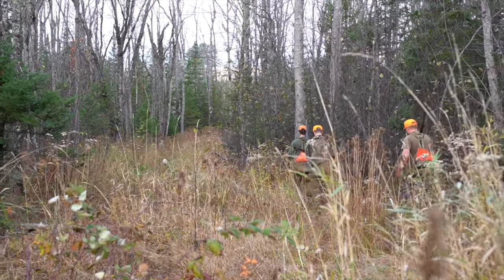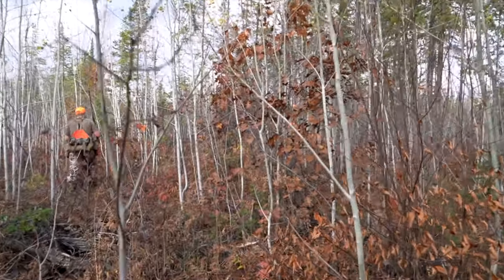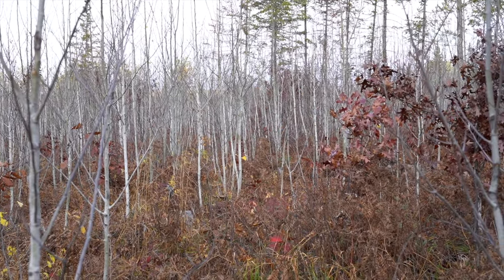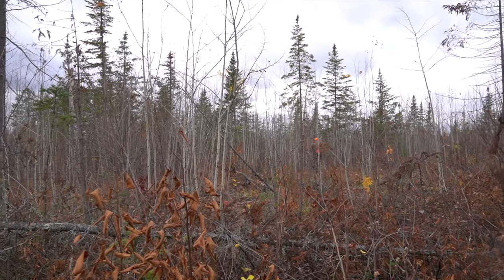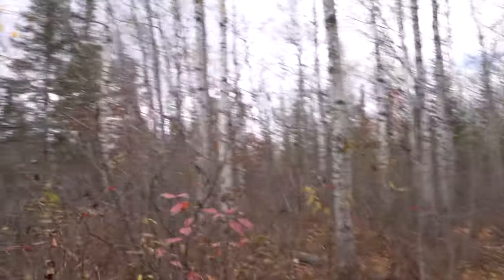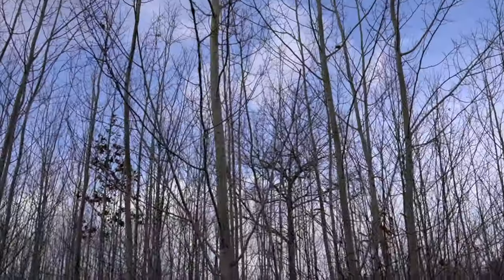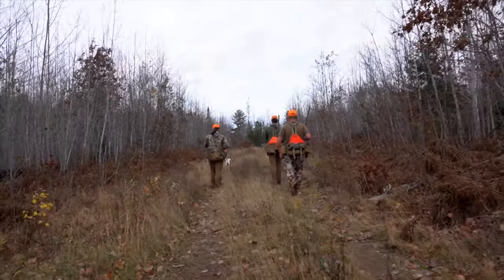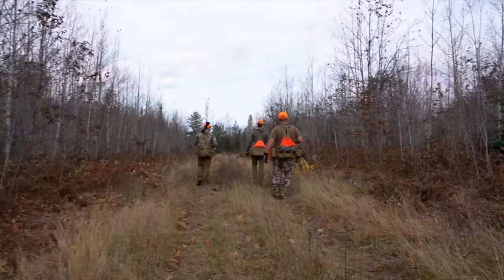A Ruffed Grouse Hunt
Do you want to know how to hunt Ruffed Grouse?  This video breaks down an actual October Grouse hunt in the Northwoods that will show you exactly what to look for and do when out in the woods chasing "the king!"

Rachel, the German Shorthaired Pointer (GSP), and Nick Larson of the Bird Shot Podcast team up to introduce and educate brand new Ruffed Grouse hunters in Andrew Maxwell and Jacob Myers from The Southern Outdoorsmen podcast to this highly addicting and exciting upland bird hunting.

This is a video of an actual Northwoods Ruffed Grouse hunt in the order and sequence the hunt actually transpired.  There are plenty of action highlights as well educational clips that hopefully instills more confidence in any Ruffed Grouse hunter regardless of their experience level!  This video isn't only for the Ruffed Grouse as there are also plenty of contacts with Woodcock to keep things exciting!

0:00 Intro
1:54 Is this cover worth hunting or not?
6:23 What does the soil and plants tell us?
8:16 Did you shoot a male or female Ruffed Grouse?
10:25 What does a Ruffed Grouse eat and how does that help us?
13:40 How to handle when a dog goes on point
15:14  Woodsmanship